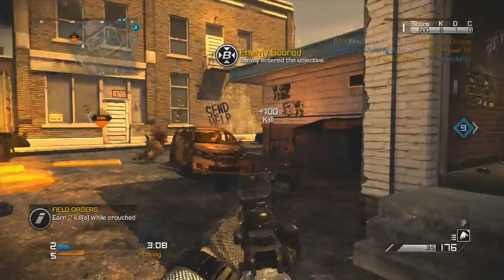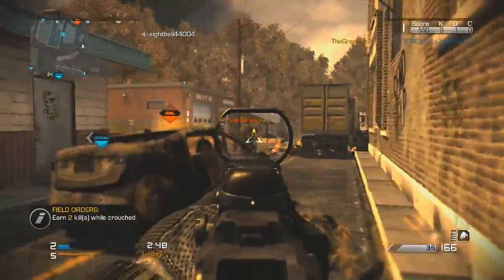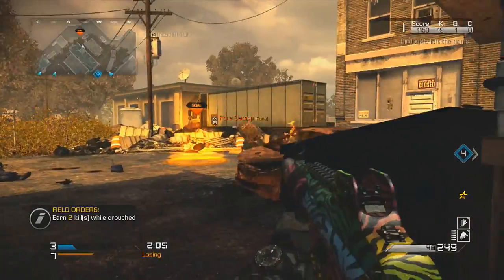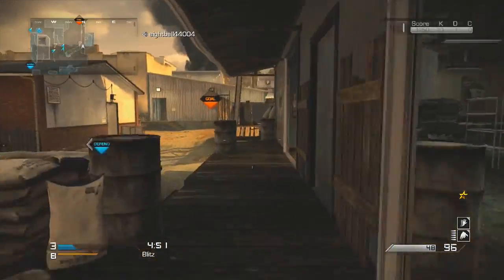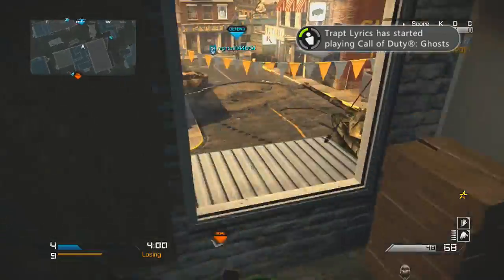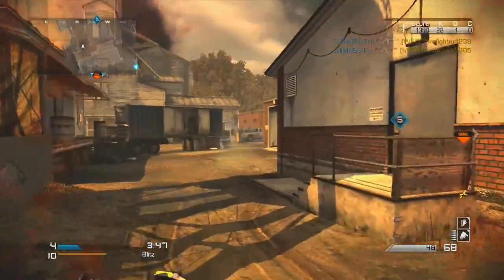"BEST CLASS SETUPS" K7! Ep. 04! (Call of Duty Ghost: SOLO KEM Strike Gameplay/Commentary)